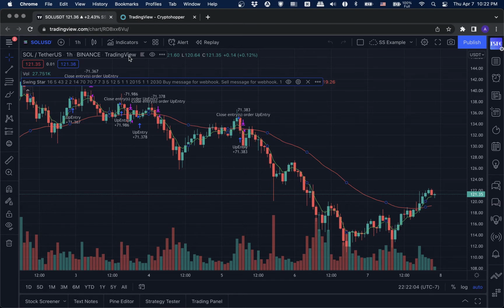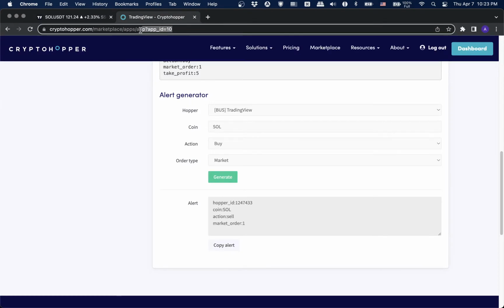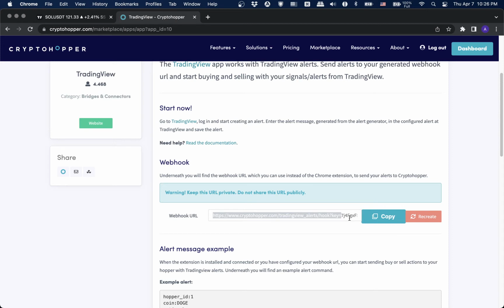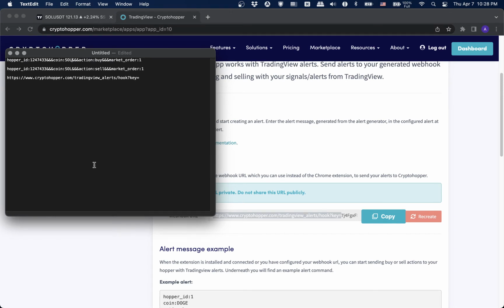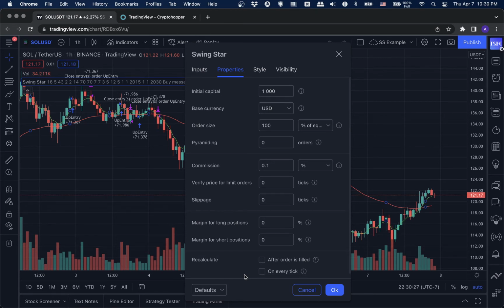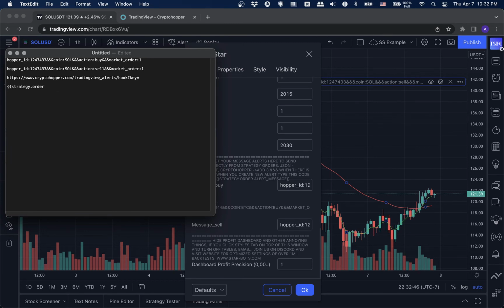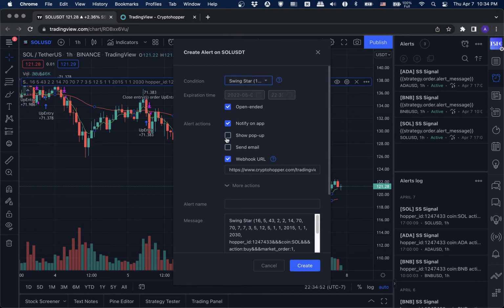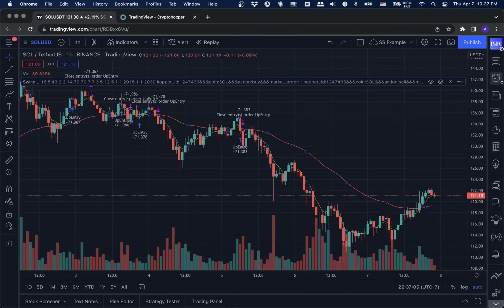Starbots - How to Setup Dynamic Alerts on Cryptohopper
Once you find your profitable parameters all you have to do is create alerts to send signals to your platform / exchange.
Strategy send alerts once per closed bar with your live orders on the tradingview chart. We made dynamic alerts possible on platforms that don’t support it as well.

Most of the trading platforms use JSON alert message and you can just copy/paste them inside buy/sell message brackets in settings tab.
If your platform doesn't use JSON and has normal text messages use 3 '&&&' for every new line in your message without space.

Example:
Buy Example
hopper_id:1099
coin:BTC
action:buy
market_order:1
((Converted message (added &&&) for correct working input ))
hopper_id:1099&&&coin:BTC&&&action:buy&&&market_order:1

After you put in both messages you can go and Create new Alert on Swing Star strategy.
1. Copy / paste your Webhook URL.
2. Type in Alert Name
3. Delete all text from Message and type in {{strategy.order.alert_message}}
4. You are done! Enjoy Swing Star automatic trading

Swing Star is highly profitable long swing or scalping strategy that capture gains in the uptrend of market. It’s measuring both the strength and direction of a price movement. It’s reducing false signals by comparing prior highs and lows, momentum and volatility. It works better but not necessarily in longer-term market price charts where it isolates stronger trend directions.